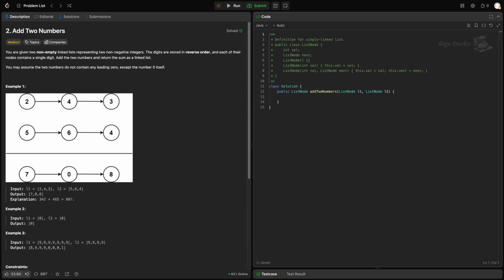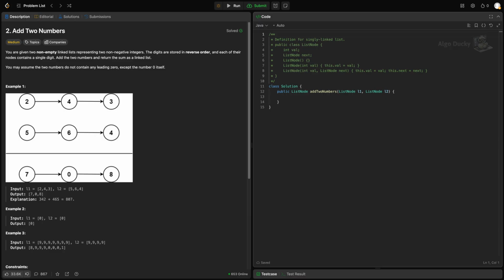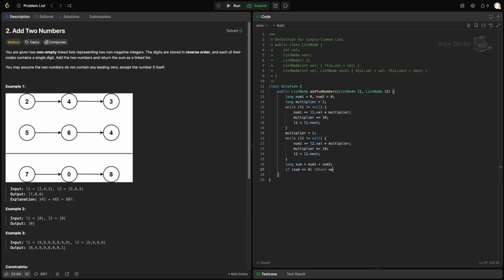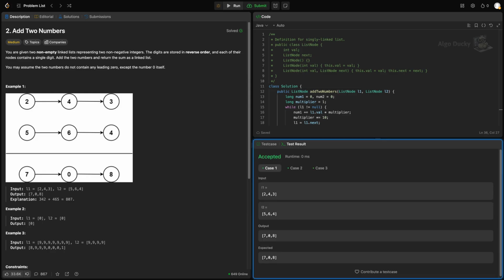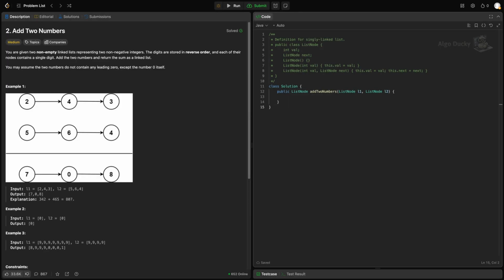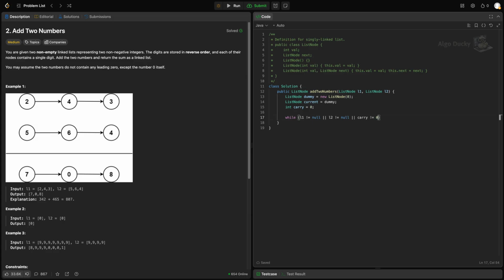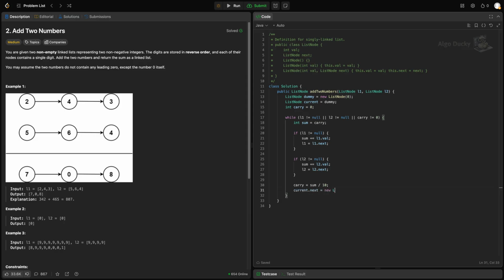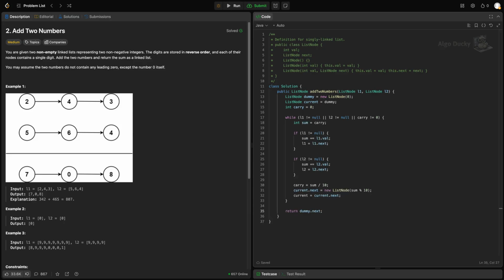LeetCode #2: Add Two Numbers in Java | Brute Force vs Digit-by-Digit - Avoid Overflow Like a Pro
Quack into this classic LeetCode problem — Add Two Numbers — where two linked lists represent integers in reverse order. We explore a brute-force approach that seems simple but sinks under large inputs, and then we paddle into a much smarter, digit-by-digit method that avoids overflow and mirrors how addition really works. This is the kind of thinking that sets you apart in FAANG interviews and high-performance systems. Dive in and optimize your algorithmic instincts!

Chapters:
0:00 Introduction
0:25 Brute Force Using Integer Conversion
2:14 Digit-by-Digit Addition with Carry
3:58 Summary